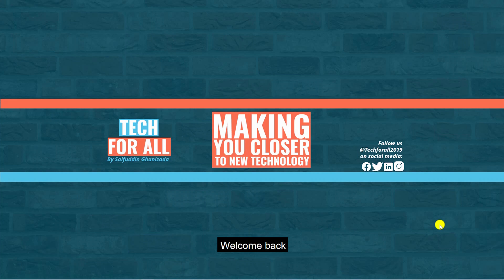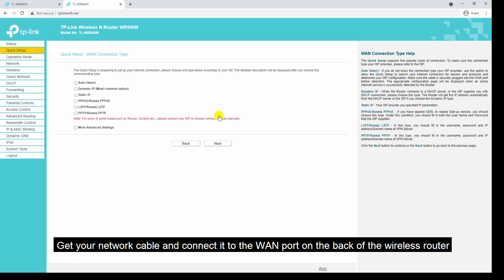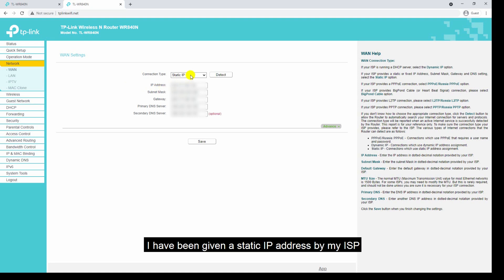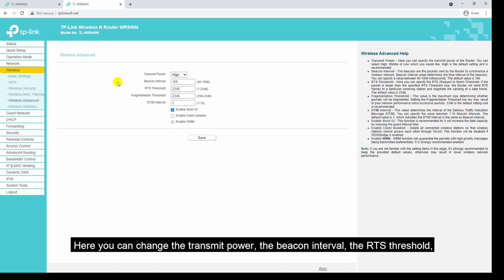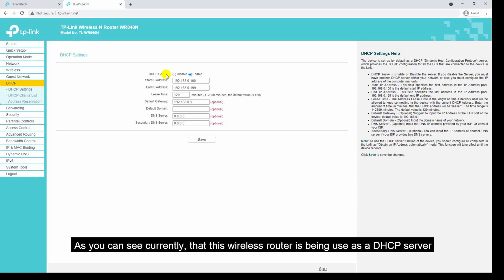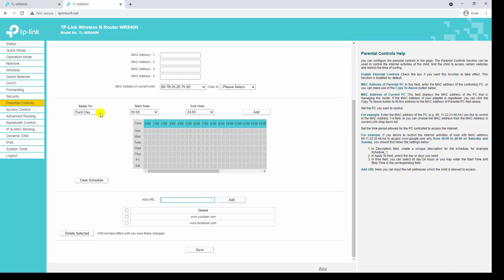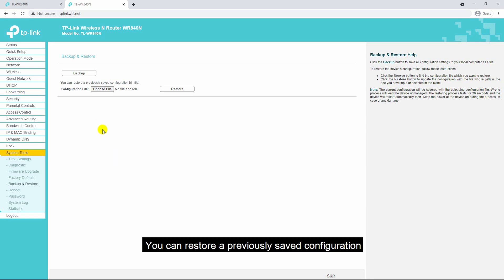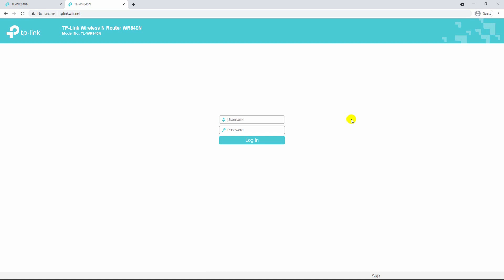TP-Link TL-WR840N 300Mbps Wireless N Router Configuration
Hey Guys,
Hope you guys are doing well. In this video, I will show you how to configure the TP-Link TL-WR840N wireless router.

Time Stamps/Timecodes
0:00 Intro
1:46 Accessing the wireless router's login page
2:29 Quick setup mode
5:06 Manual mode - Selecting the operation mode
5:25 Network menu and its sub-menus
6:08 Wireless menu and its sub-menus
8:59 Guest network and its sub-menus
11:06 DHCP menu and its sub-menus
12:41 Parental control menu and its sub-menus
14:08 Bandwidth control menu and its sub-menus
14:20 System tools menu and its sub-menus

TL-WR840N 300Mbps Wireless N Router
-300Mbps wireless transmission rate ideal for both bandwidth sensitive tasks and basic work
-Easy wireless security encryption at a push of the WPS button
-IP based bandwidth control allows administrators to determine how much bandwidth is allotted to each PC
-WDS wireless bridge provides seamless bridging to expand your wireless network

300Mbps Wireless N Speed - Fast Download Speed
TP-LINK’s TL-WR840N is a high-speed solution that is compatible with IEEE 802.11b/g/n. Based on 802.11n technology, TL-WR840N gives users wireless performance at up to 300Mbps, which can meet your most demanding home networking needs, such as HD streaming, online gaming, and large file downloading.

CCA Technology - Stable Wireless Signals
Clear Channel Assessment (CCA) automatically avoids channel conflicts using its clear channel selection feature and fully realizes the advantages of channel binding, greatly enhancing wireless performance.

Easy Setup
Either using the optimized user interface and setup wizard or the CD (included) setup wizard will allow you to get ‘online’ quickly and easily.

WIRELESS
Standards: Wi-Fi 4 IEEE 802.11n/b/g 2.4 GHz
WiFi Speeds: N300 2.4 GHz: 300 Mbps (802.11n)
WiFi Range: 2 Bedroom Houses 2× Fixed Antennas
WiFi Capacity: Legacy
Working Modes: Router Mode, Access Point Mode, Range Extender Mode, and WISP Mode

HARDWARE
Processor: Single-Core CPU
Ethernet Ports: 1× 10/100 Mbps WAN Port and 4× 10/100 Mbps LAN Ports
Buttons: Reset Button
Power: 9 V ⎓ 0.6 A

SECURITY
WiFi Encryption: WEP, WPA, WPA2, and WPA/WPA2-Enterprise (802.1x)
Network Security: SPI Firewall, Access Control, IP & MAC Binding, and Application Layer Gateway
Guest Network: 1× 2.4 GHz Guest Network